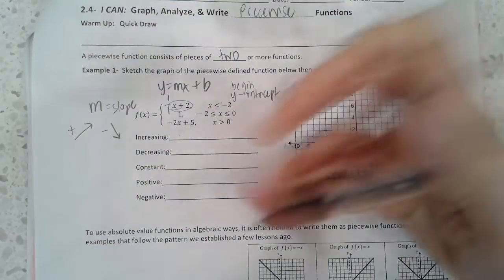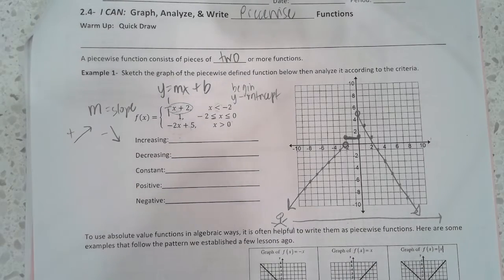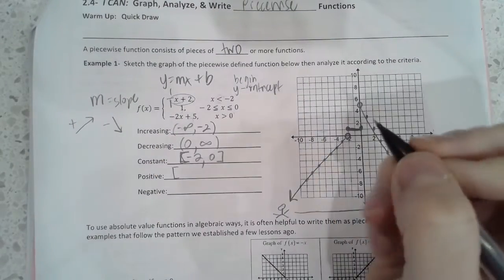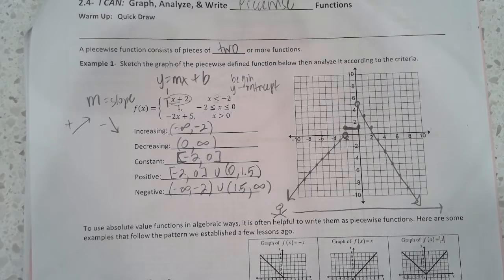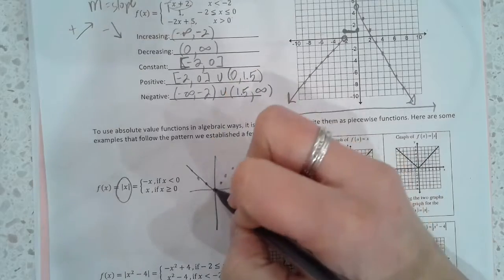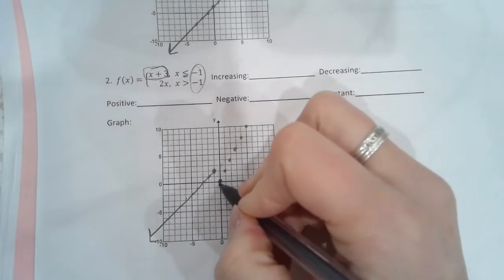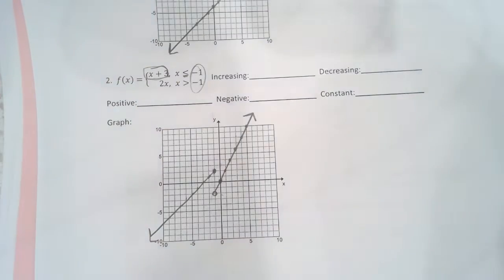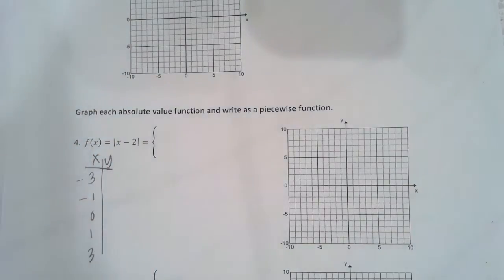Graph, Analyze, and Write Piecewise Functions